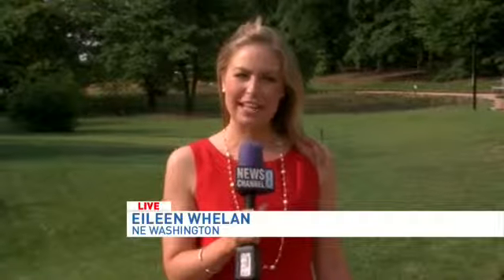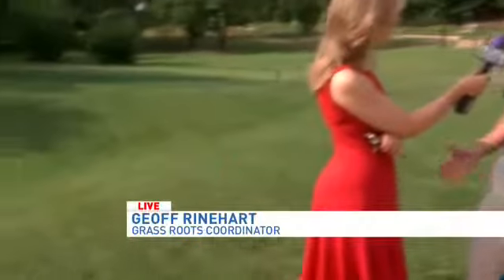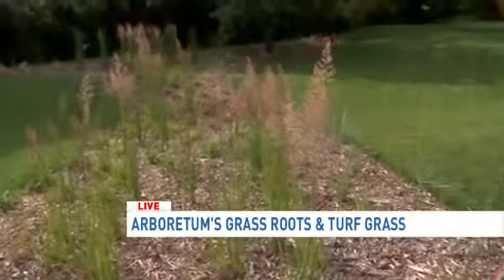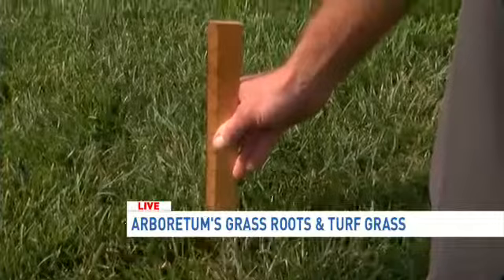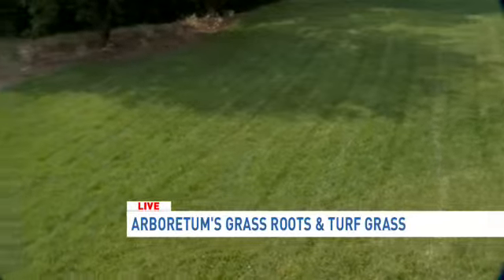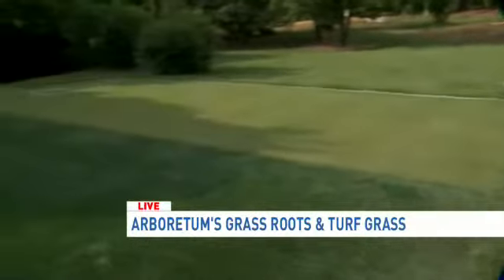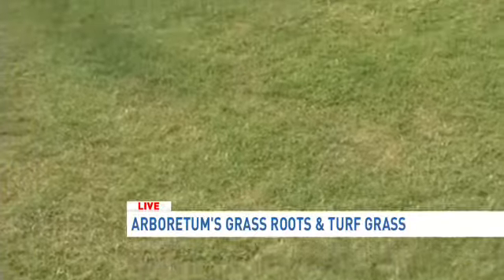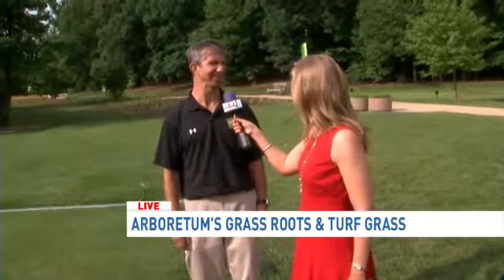New National Arboretum exhibit on turf grass